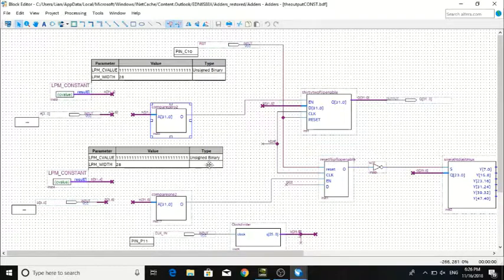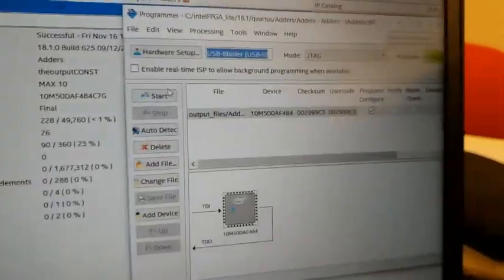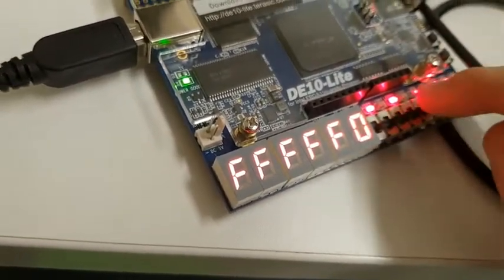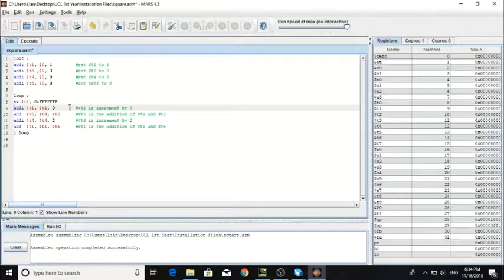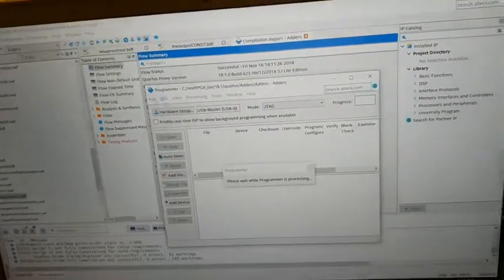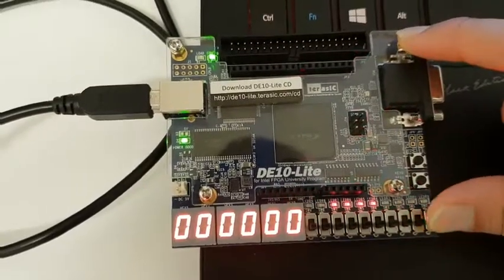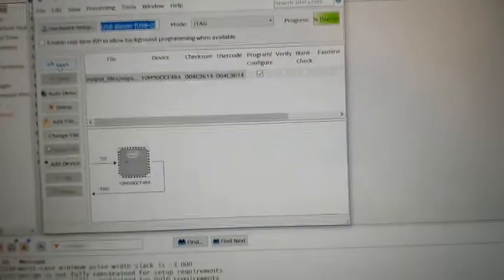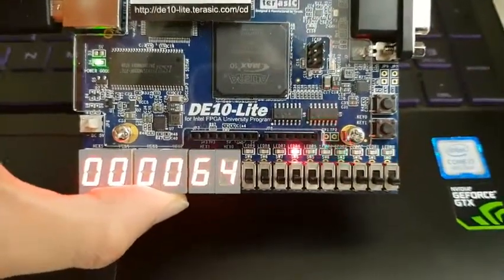EA1 18/11/2018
Engineering Assignment, Year 1, 2018.